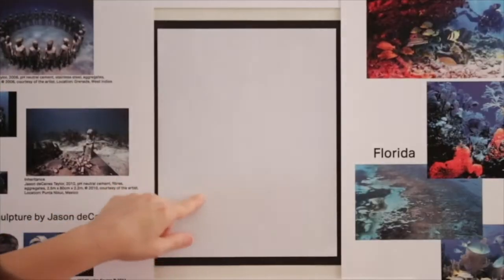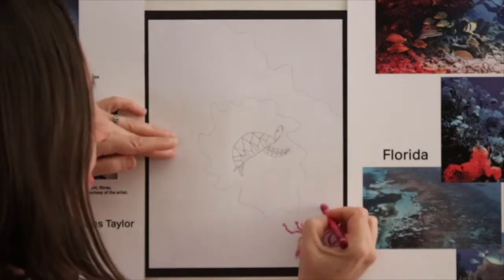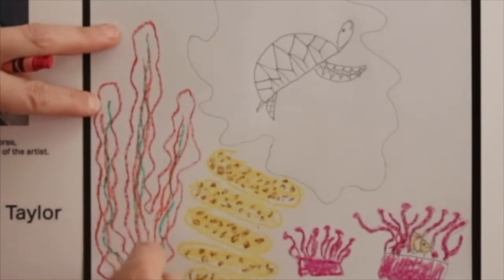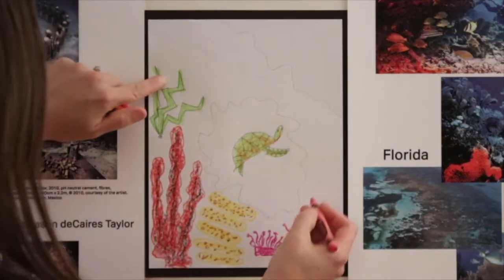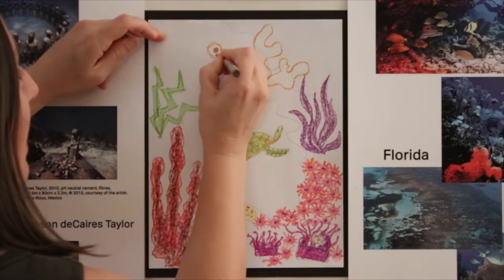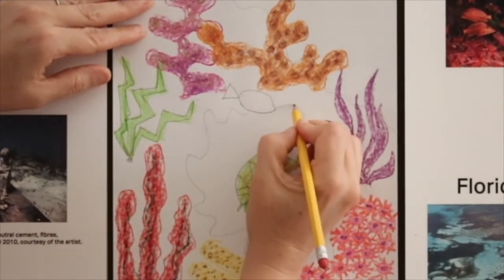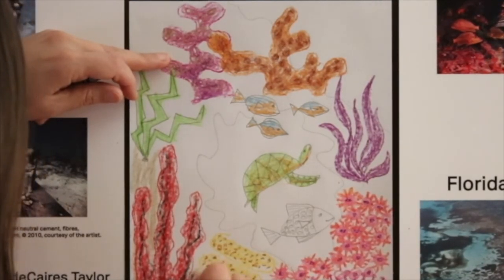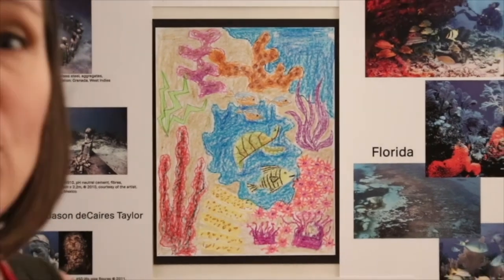PACE Online: Coral Reef (Visual Art 2nd grade Science)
Join teaching artist Christy Lush for a drawing lesson about coral reefs.

Supplies: white paper • pencil • crayons